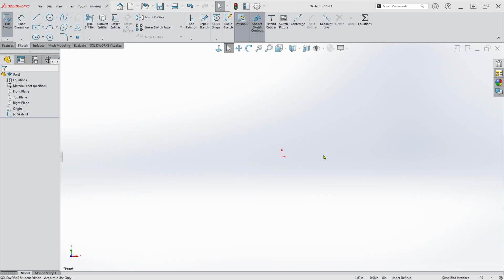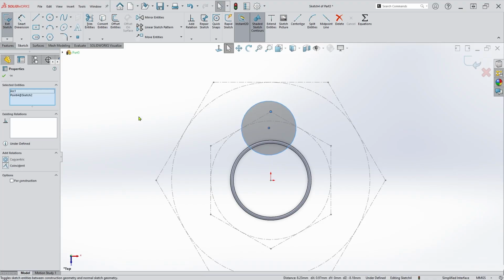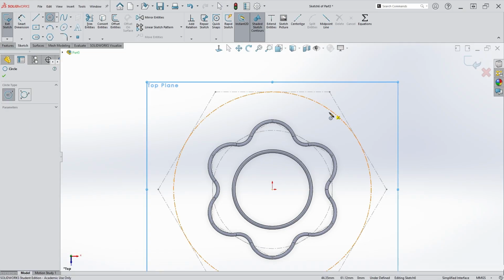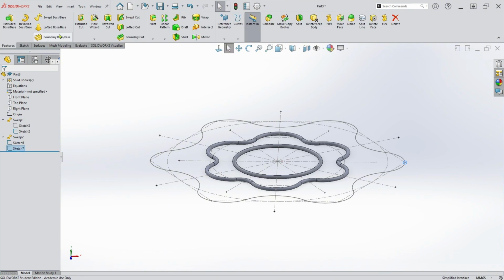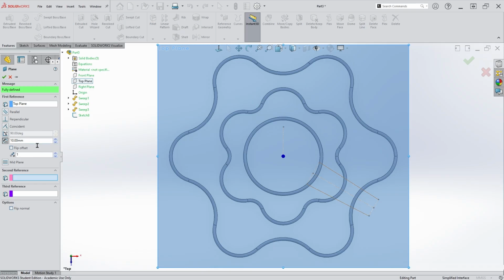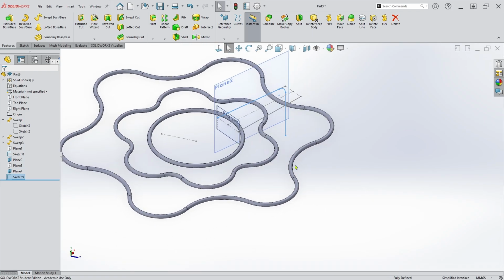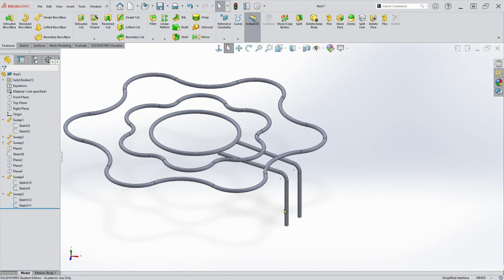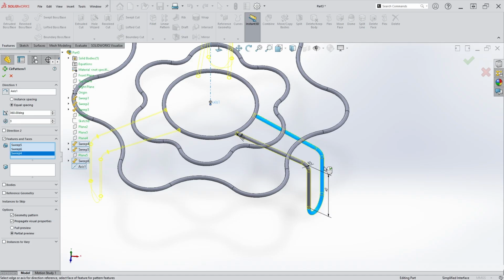Easy "Swept Boss/Circular Pattern" Command Exercise | SolidWorks Practice